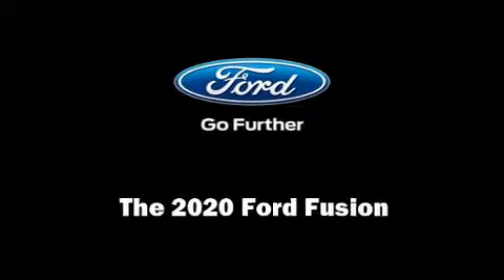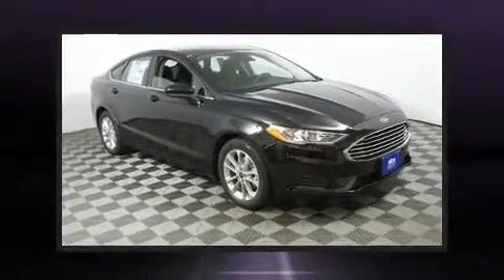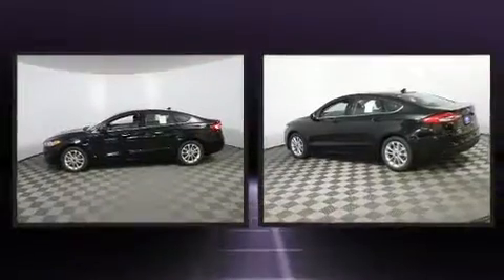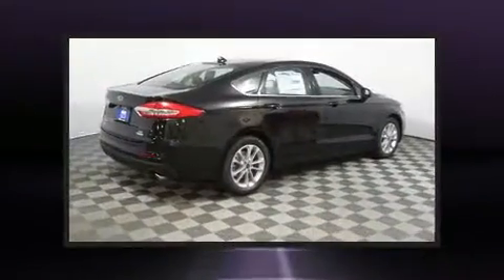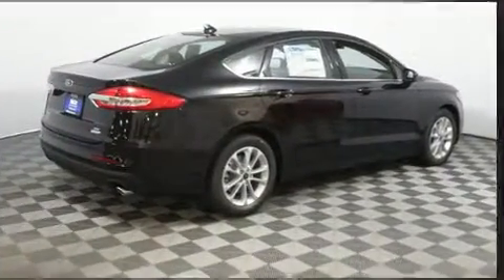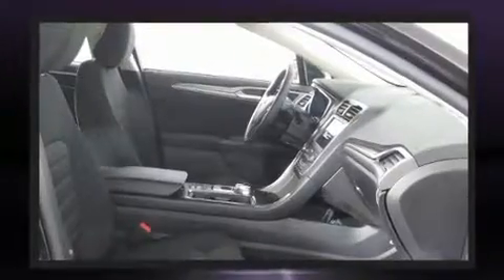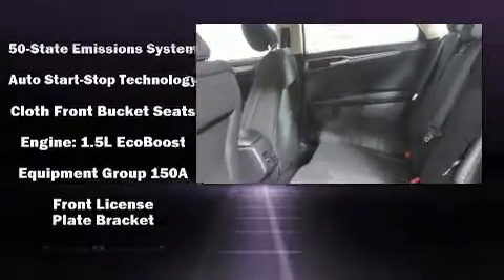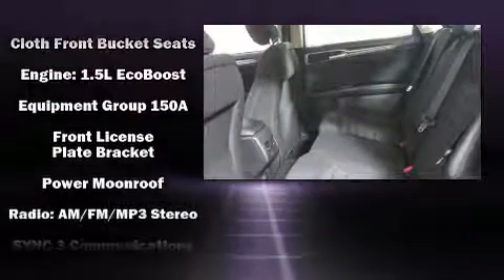2020 Ford Fusion SE in Sioux Falls, SD 57106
4901 W. 26th St

Outstanding design defines the 2020 Ford Fusion. It features an automatic transmission, front-wheel drive, and an efficient 4 cylinder engine. A turbocharger further enhances performance, while also preserving fuel economy. Top features include rain sensing wipers, delay-off headlights, adjustable headrests in all seating positions, a blind spot monitoring system, power moon roof, lane departure warning, an overhead console, and remote keyless entry. Audio features include an AM/FM radio, steering wheel mounted audio controls, and 6 speakers, providing excellent sound throughout the cabin. Side curtain airbags deploy in extreme circumstances, shielding you and your passengers from collision forces. Our aim is to provide our customers with the best prices and service at all times. Stop by our dealership or give us a call for more information.